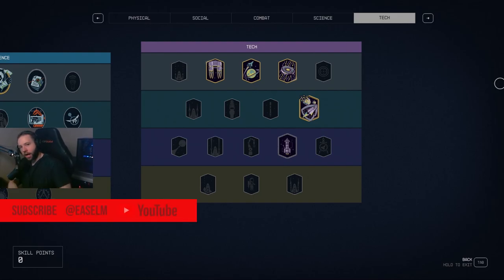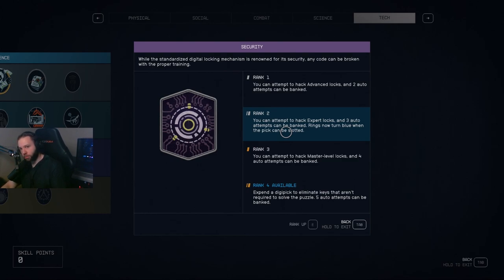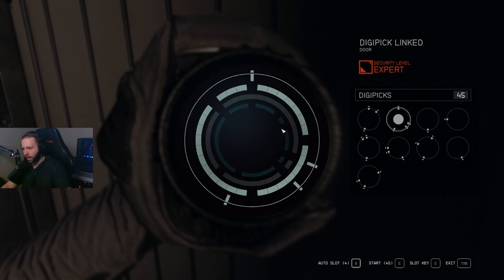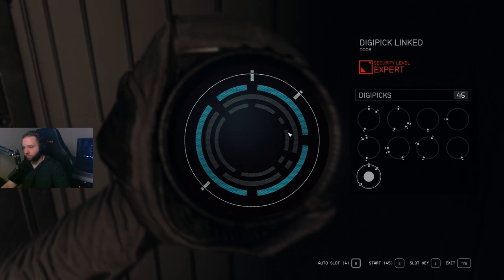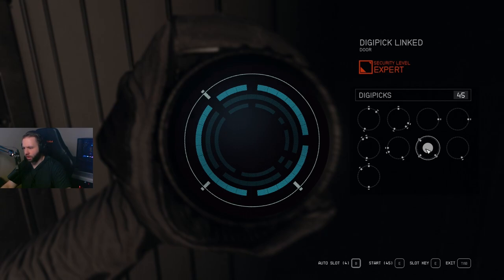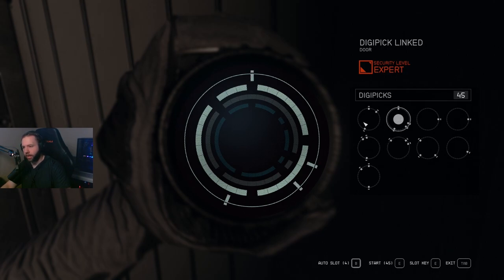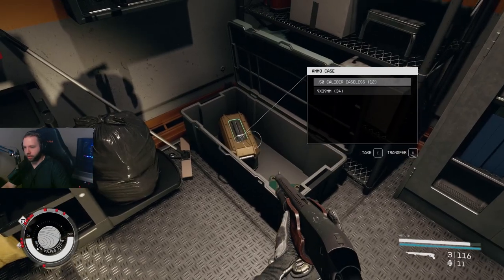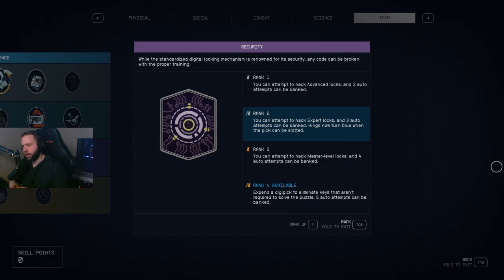The Easiest Way to Lockpick in Starfield - Starfield Tips & Tricks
Showing you guys how easy it can be to lockpick in Starfield. This is how I do it and I hope it helps you!